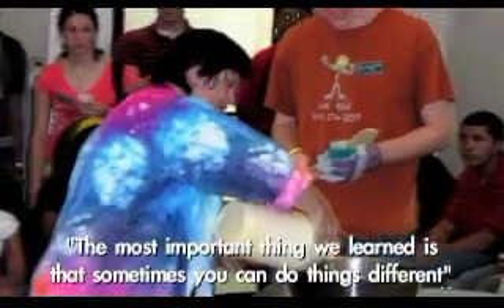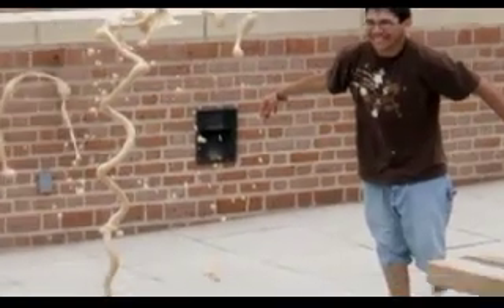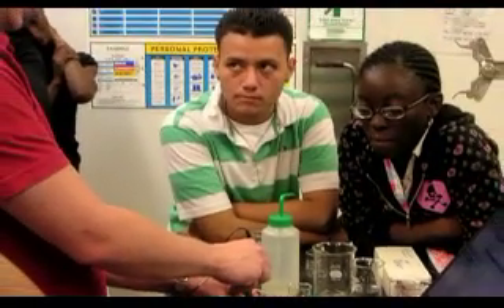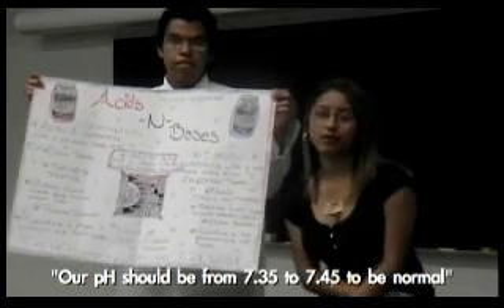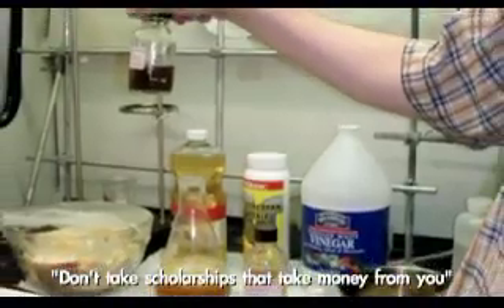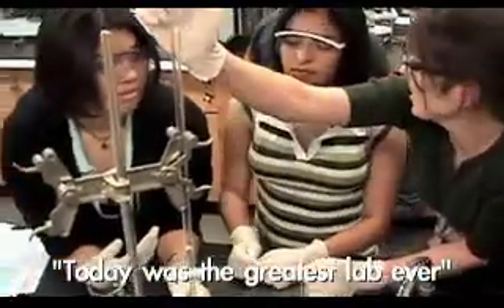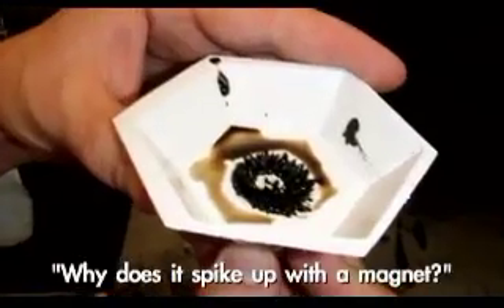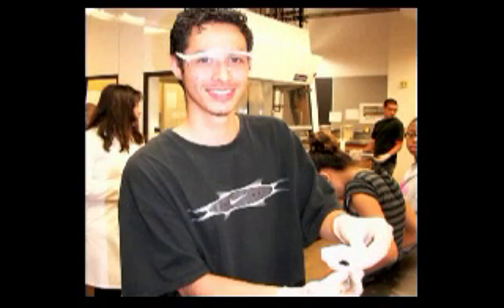Nanochemistry Academy 2007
Highlights for the Center for Biological and Environmental Nanotechnology (CBEN) Project GRAD Summer Academy 2007 at Rice University, Houston, Texas.